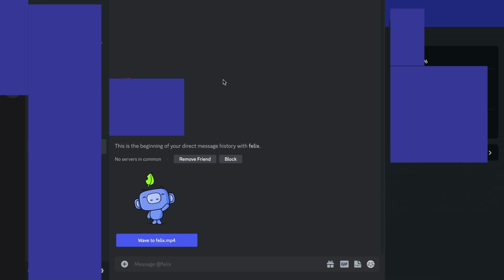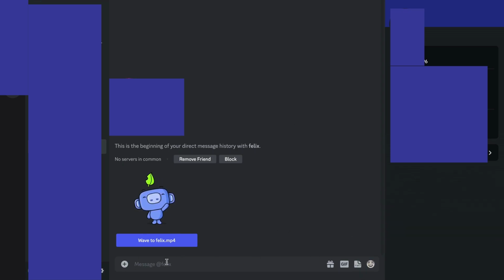How To Send Voice Messages On Discord PC (2025)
If you want to send voice messages on discord pc then this video will help you with this!